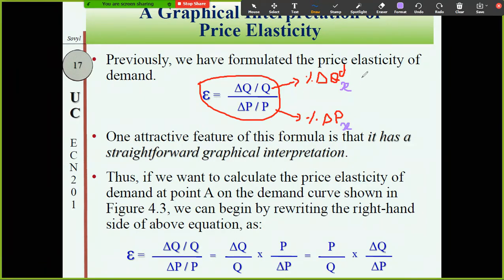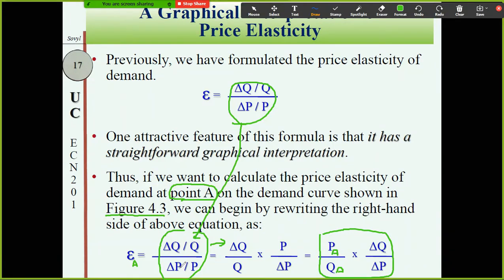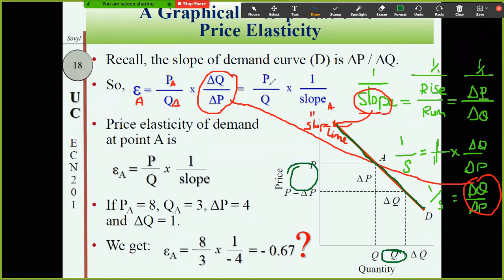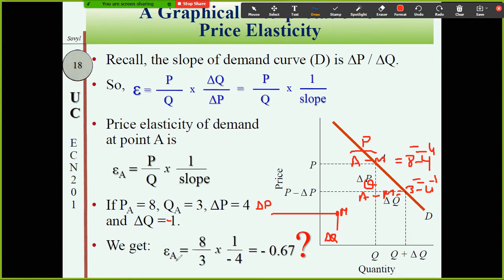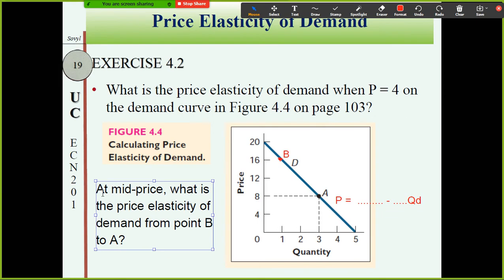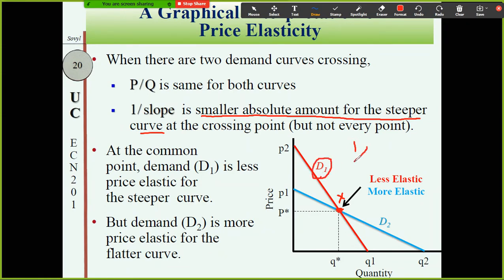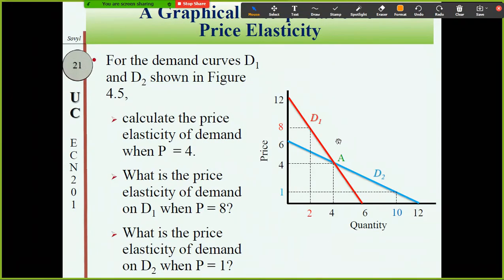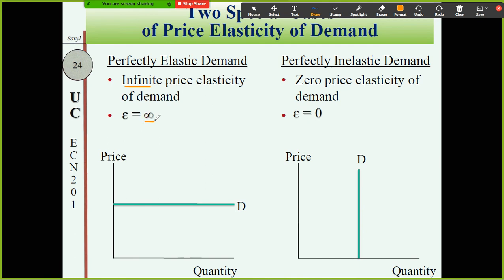ECN201 Ch4 part2